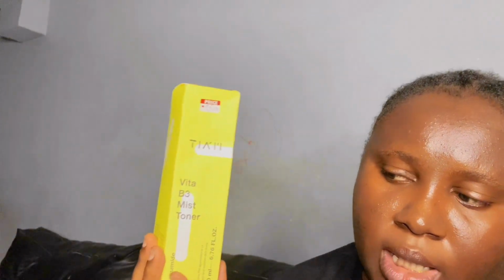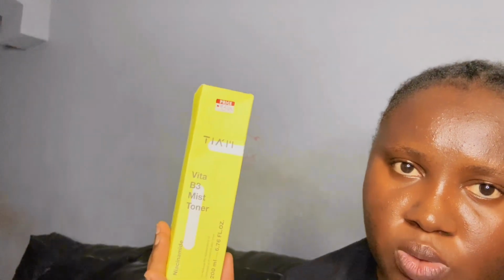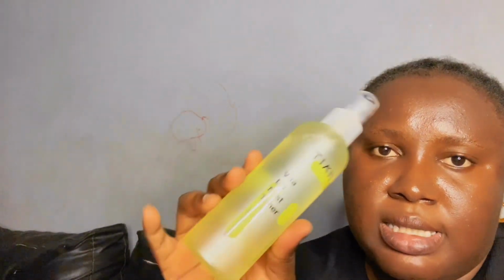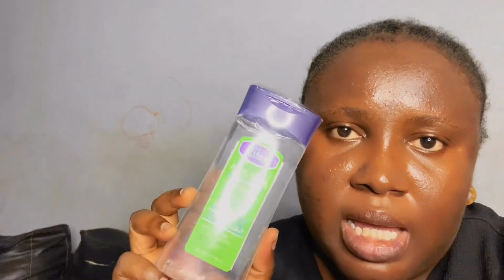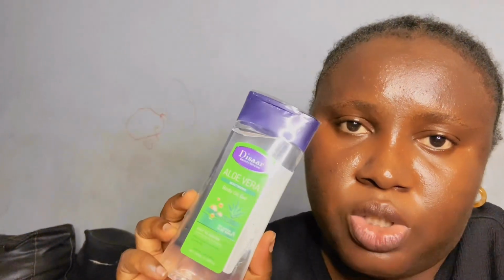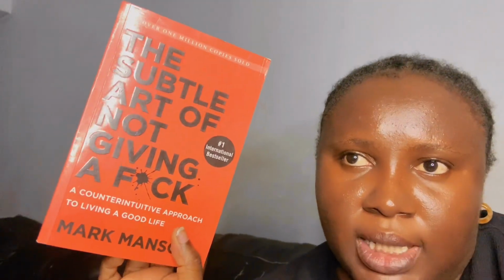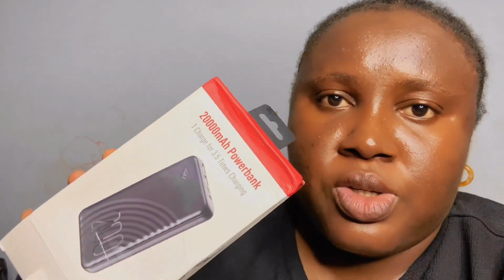LIVING IN PORT HARCOURT Dairies | Dental Appointment, Skincare Unboxing | LIFE IN PORT HARCOURT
𖦸
𖦸I use PiggyVest to save & invest securely. Sign up with my link and get ₦1,000.00 to start your own savings journey
𖦸𖦸
𖦸
𖦸Say hi on Social:
𖦸
❁If you watched to this point you are a Darling❥

𖦸VIDEOS TO WATCH

HOW TO MAKE PASSIVE INCOME On Your MOBILE PHONE | MOBILE APPS That Can Make You 10k-200k This Season

➪Lighting : Softbox & Natural when available
➪Tripod :    King Joy Tripod
➪Editing :   CAPCUT

Stay Bless❤️